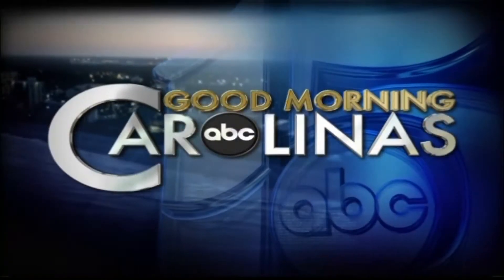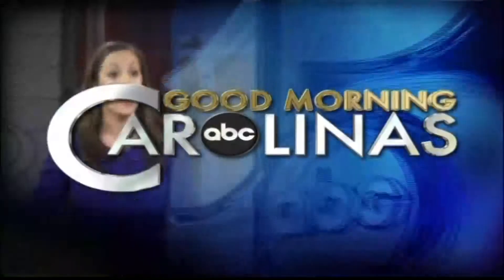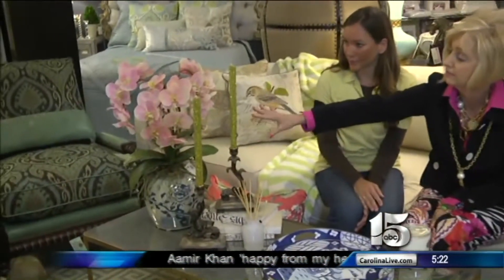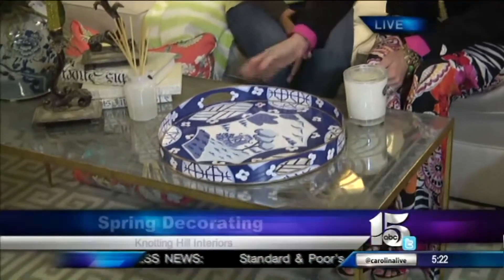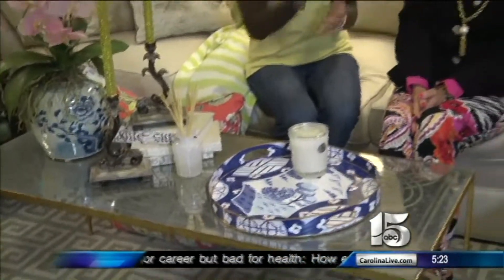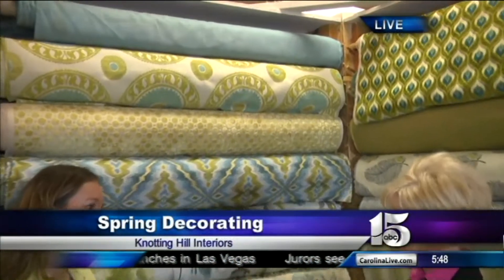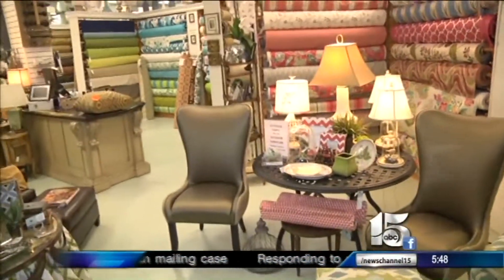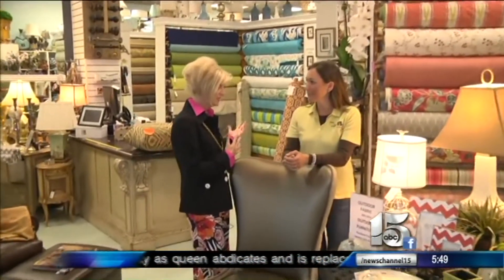Amanda Live at Knotting Hill - Good Morning Carolinas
4/30/13 Amanda Live at Knotting Hill - Good Morning Carolinas